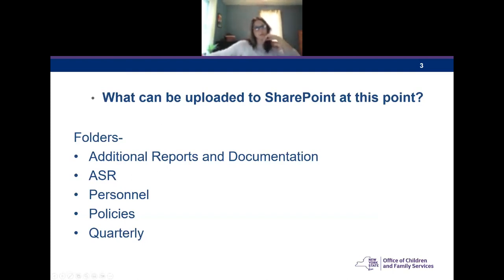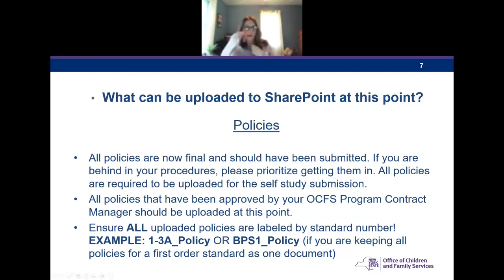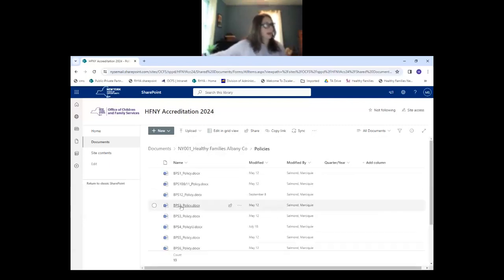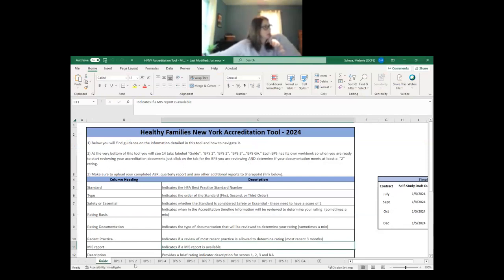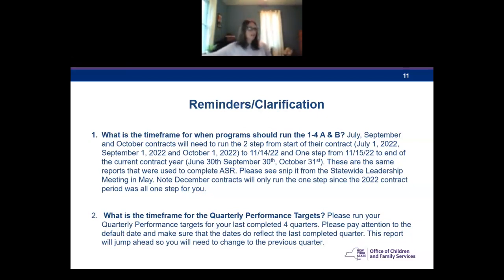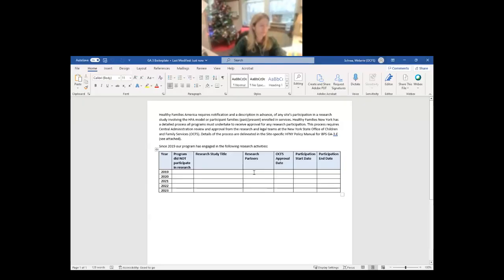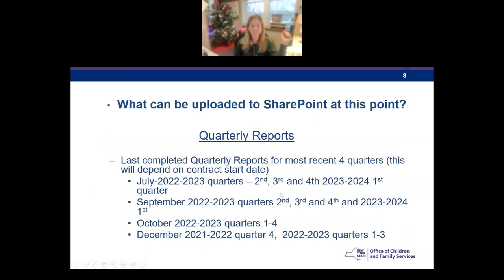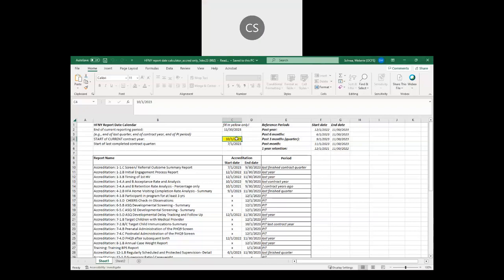HFNY Accreditation 101 - Workshop #11 - December 6, 2023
This is the eleventh in a series of recorded Zoom meetings to discuss the upcoming accreditation of the Healthy Families New York state-wide system in 2024. This is the recording from the eleventh session, held on December 6, 2023.